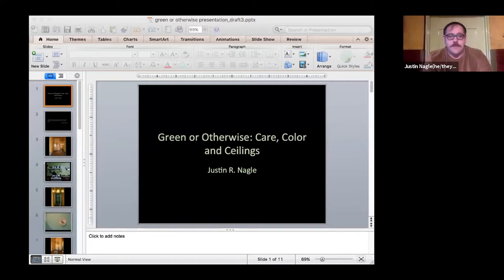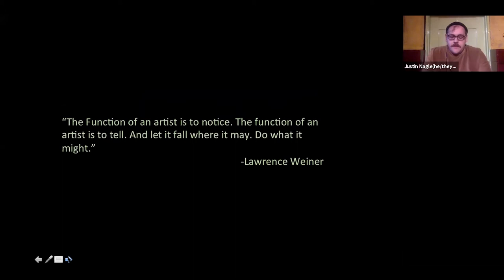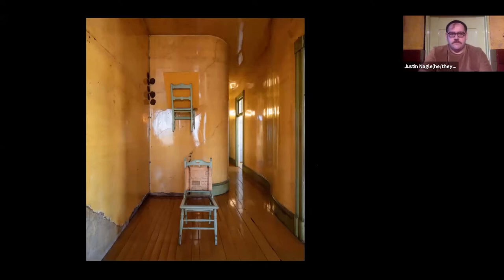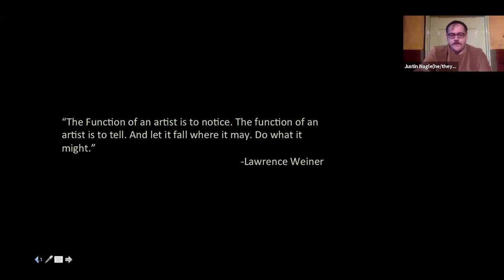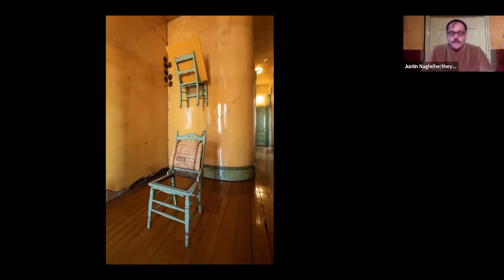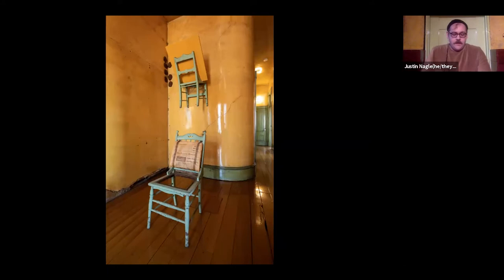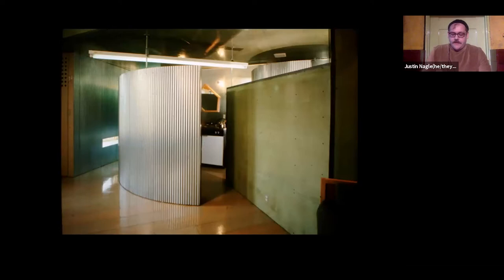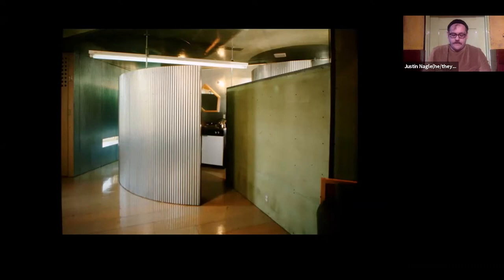Green or Otherwise: Care, Color, and Ceilings with Justin Nagle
In this first performance lecture, Green or Otherwise: Care, Color, and Ceilings, Justin R. Nagle will delve into David Ireland’s use of the color “Institutional Green” and discuss it in relation to his treatment of the ceilings within 500 Capp Street to better understand care through the metaphor of concealment. The lecture will be followed by a short, guided meditation, using a ceiling in the House as the focal point, to give pause and further contemplation on the often overlooked space above our heads.

Justin R. Nagle (He/They) is a fiber artist and critical writer living and working in San Francisco, CA. Nagle has procured a BFA in Fine Arts and a BA in Visual and Critical Studies from the School of the Art Institute of Chicago and recently completed an MFA in Fine Arts and MA in Visual and Critical Studies at the California College of the Arts. Nagle self publishes writings and ephemera under the moniker Sad Fag Publications and currently works as an Artist Guide at The David Ireland House where they co-edit The Cabinet.